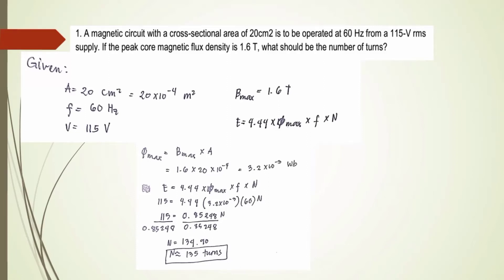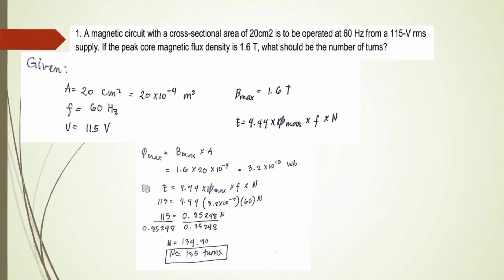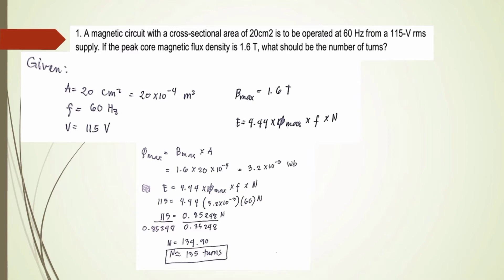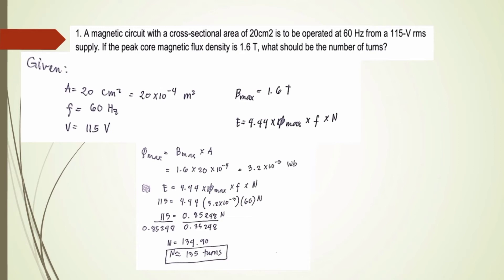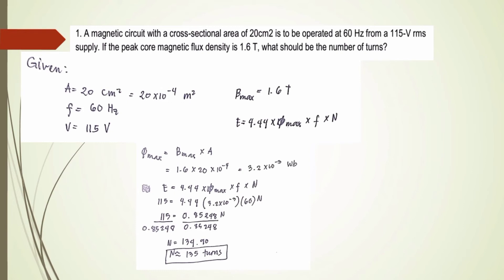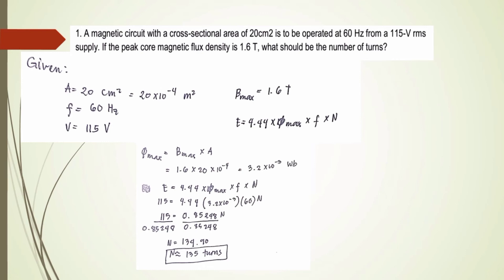Electrical Apparatus and Devices Problem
A magnetic circuit with a cross-sectional area of 20 cm2 is to be operated at 60 Hz from a 115 Vrms supply. If the peak core magnetic flux density is 1.6 T, what should be the number of turns?